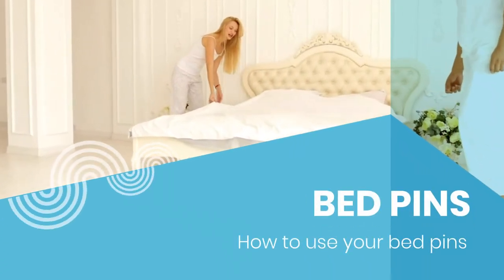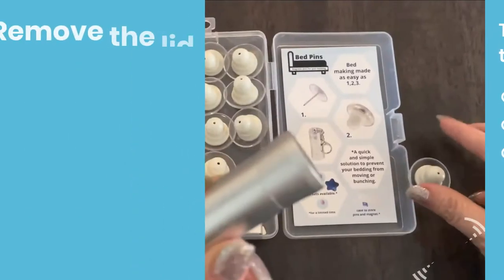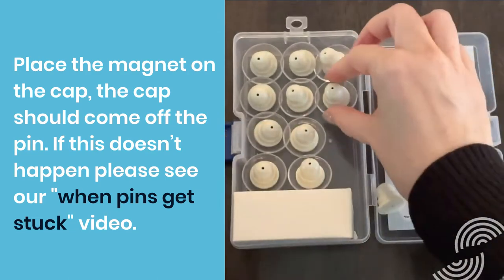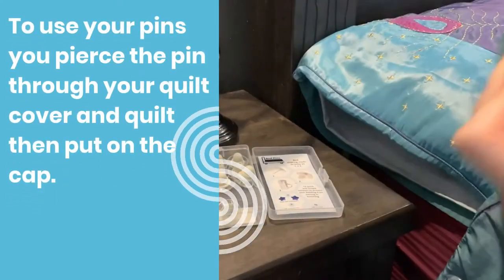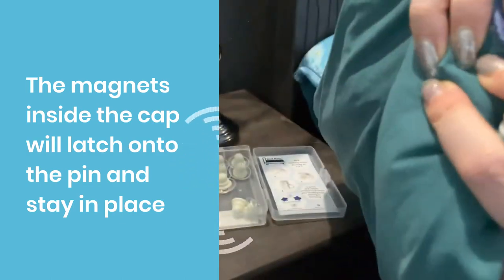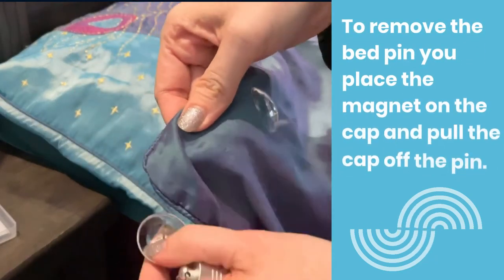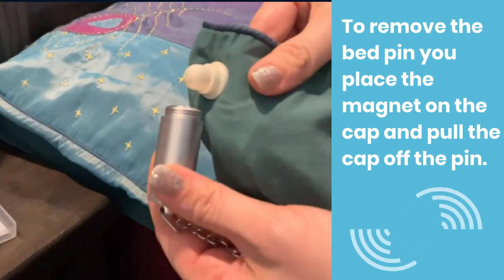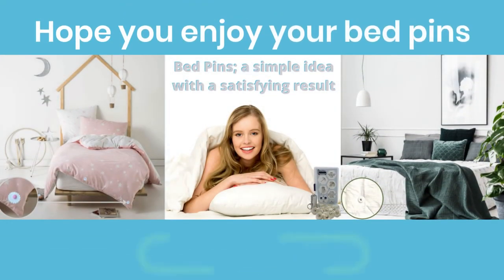How to use your bed pins video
Here's a video to show you how to use your magnetic Bed pins.